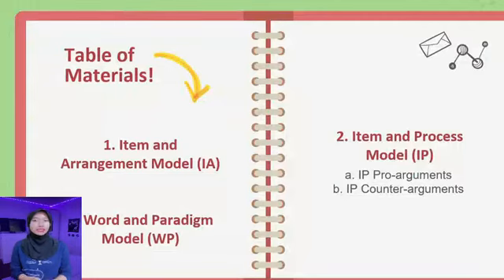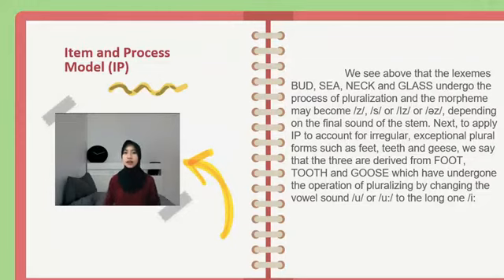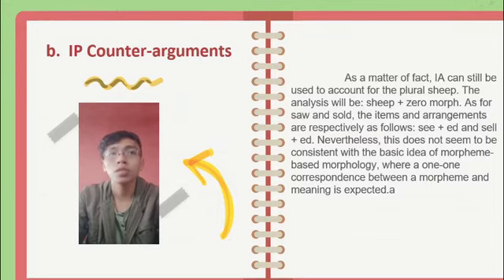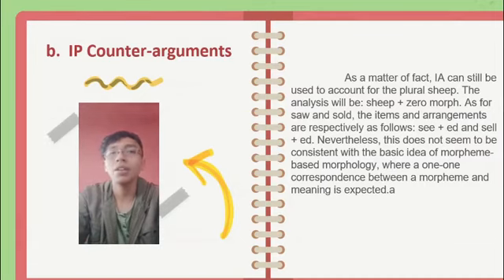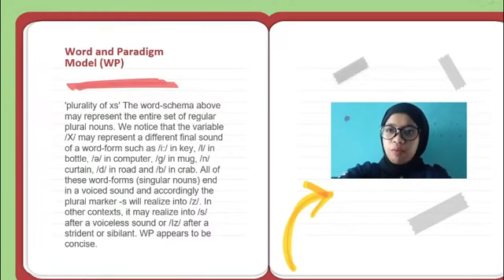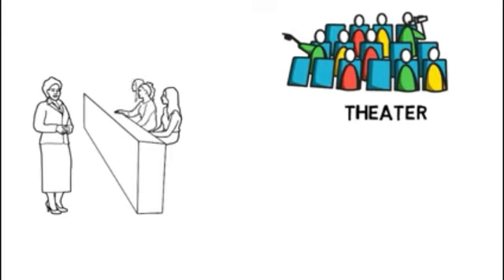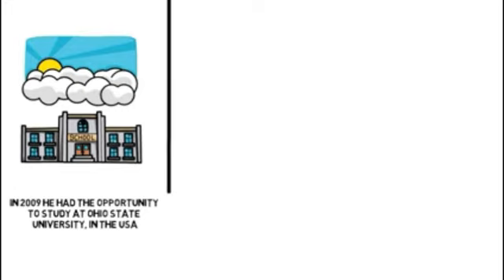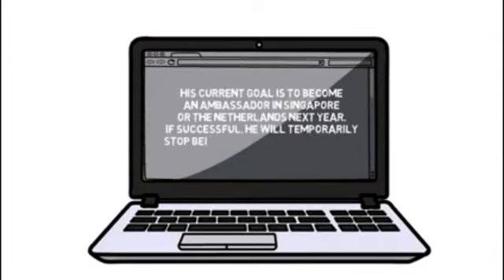English Morphology - Three Models of Morphology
Hello Folks! Welcome to English Morphology. This is the video presentation for our lesson today. You can still respond or ask questions in the comments column provided. Thank you ❣️